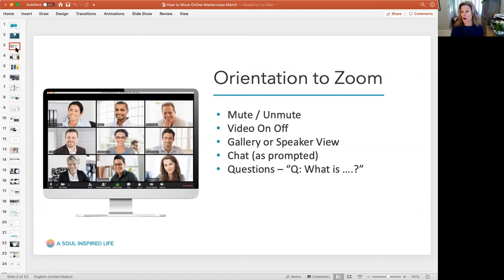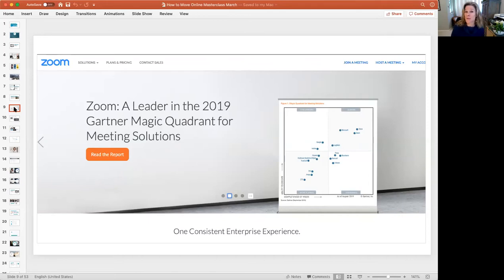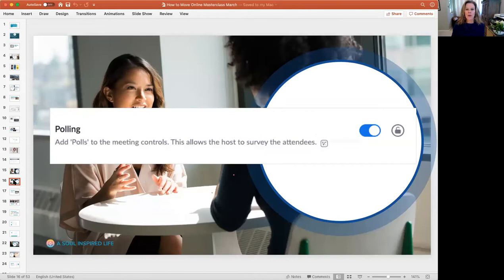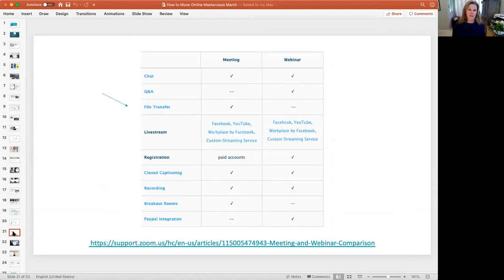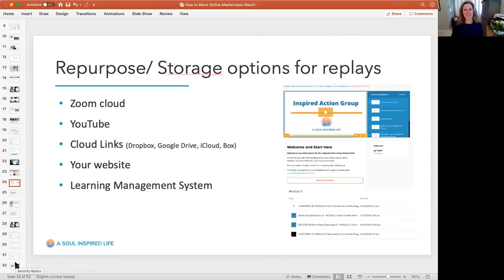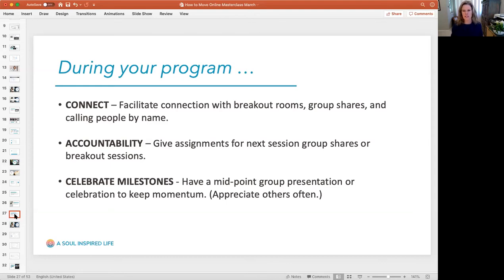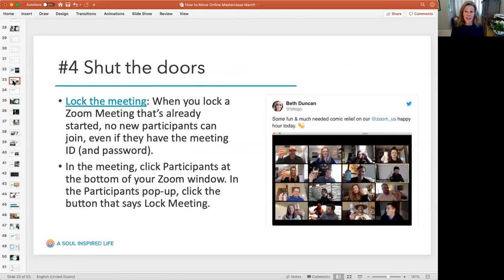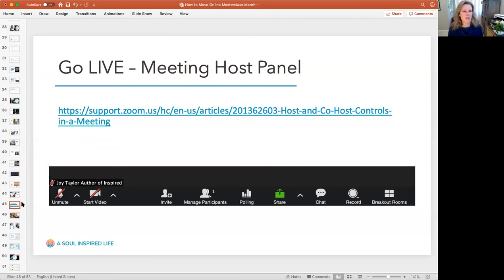How to Move Online: Skill Building Basics on Zoom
Create and deliver impactful, professional, and transformational virtual events or classes.

This 75-minute live class includes interaction and Q&A.

The recording is available for only those who registered.

Lead by Joy Taylor, founder of A Soul Inspired Life
Joy offers a 7-week course, Lead Online Programs starting April 14th.

Looking for the handouts and resources?